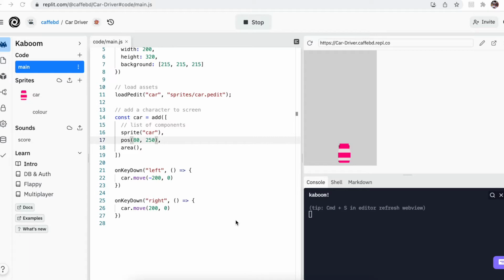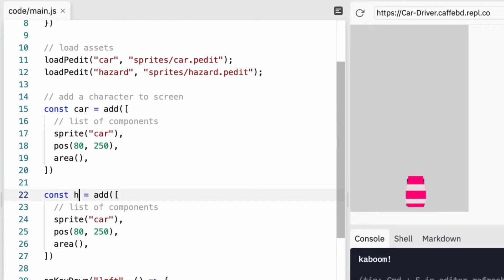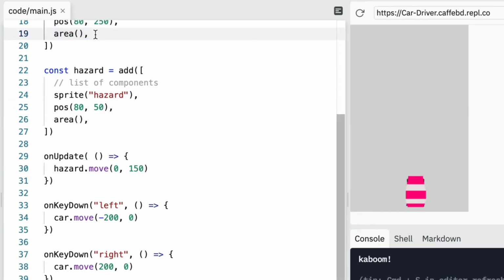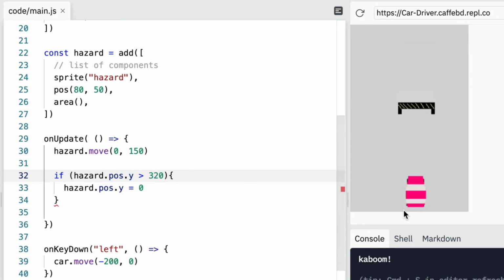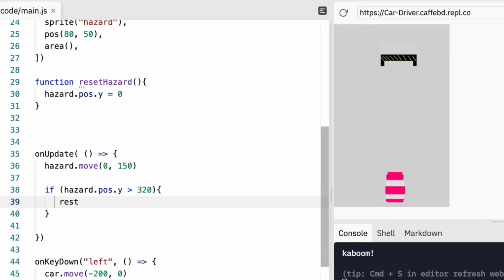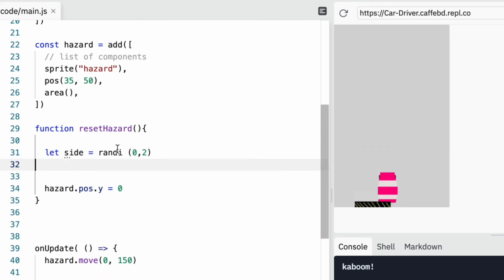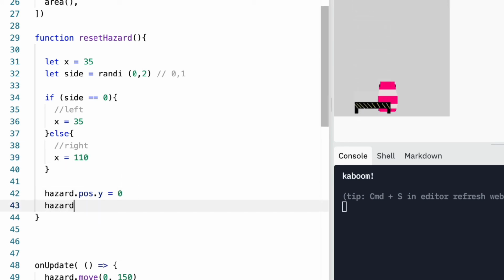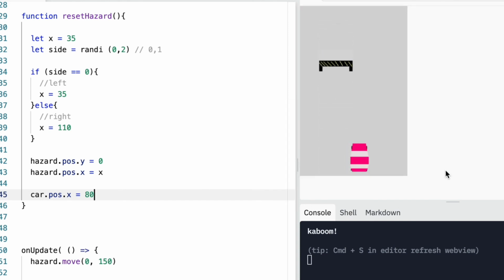Car Driver KaboomJS Part 2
Inspired by Paper Will's video on blind gaming I decided to make a KaboomJS tutorial for a game that can be played by sighted and visually impaired players.

If you want to record your own sounds you can use Audacity